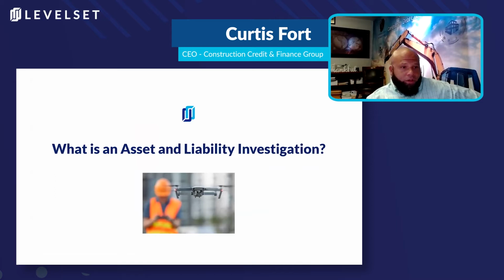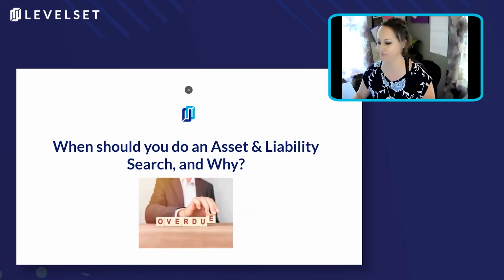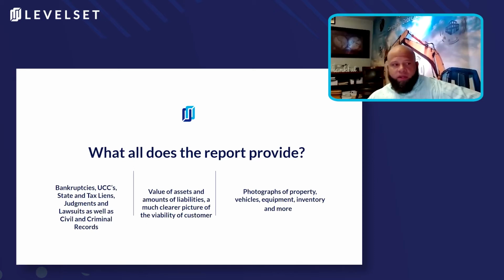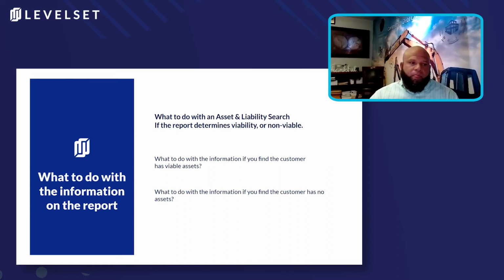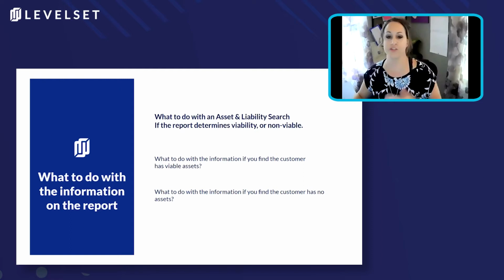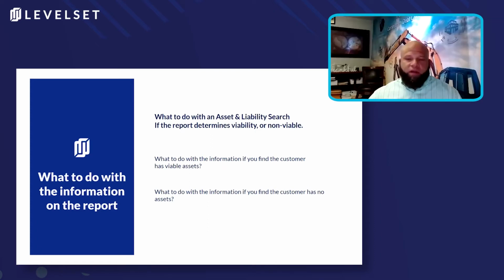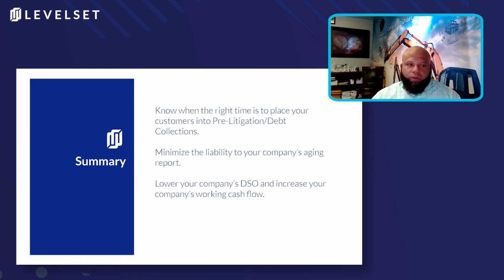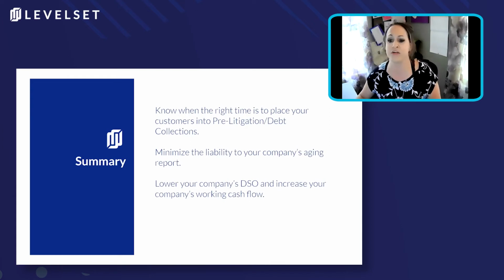How to Conduct an Asset and Liability Search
Wondering how to conduct an asset and liability search to determine the financial stability and viability of your customers with past due invoices and collect on customers BEFORE hiring a lawyer?

Join this live webinar led by Curtis Fort of Construction Credit & Finance Group, a trusted company that serves small family-owned heavy equipment and material suppliers and subcontractors, who will teach you everything you need to know.

Register for the live discussion and Q&A to find out:
Benefits of an asset and liability search
How credit managers have excelled using these searches
Proven collection tips from an expert construction credit & finance professional.

00:00 - Intro
01:11 - What is liability investigation?
03:59 - Why do an asset search?
06:36 - Tricks of the trade
07:45 - What to do with the report?
09:32 - Summary
11:20 - Q&A